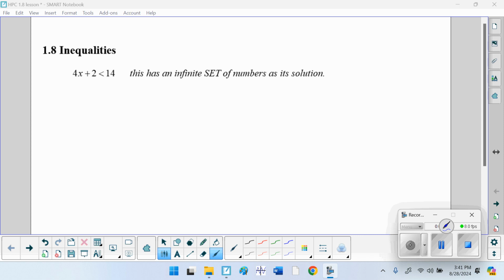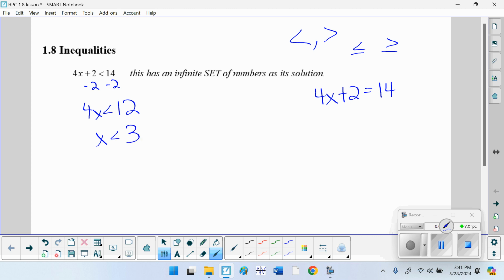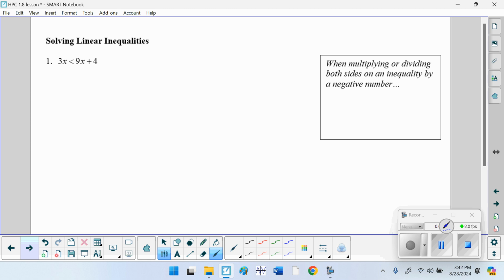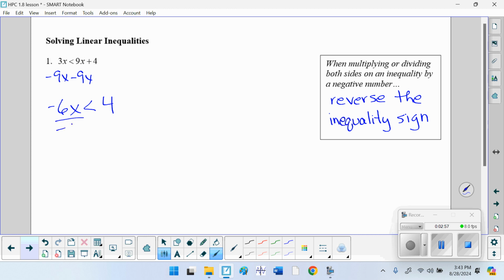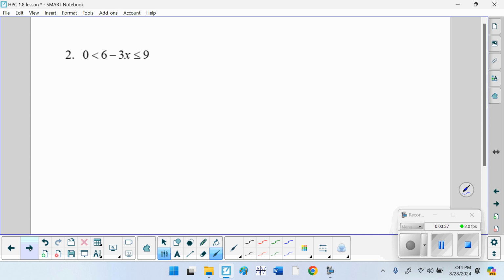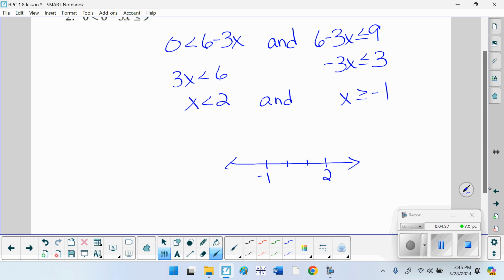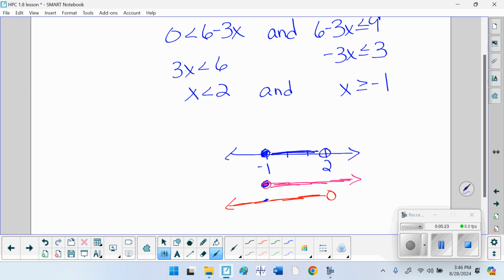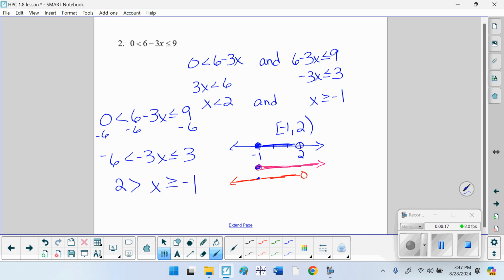HPC 1 8 video